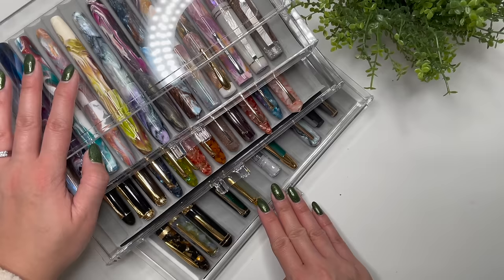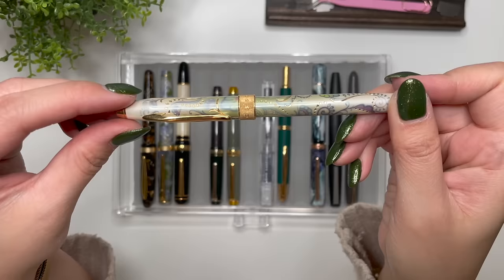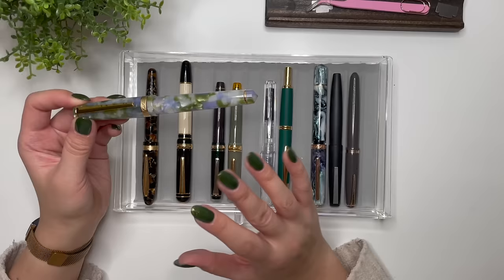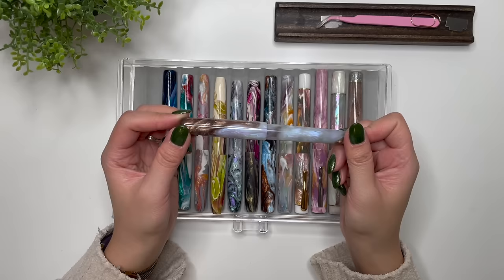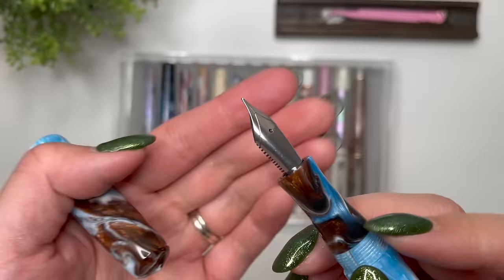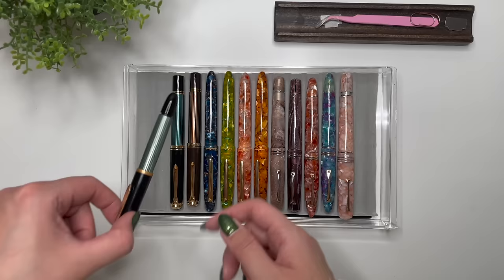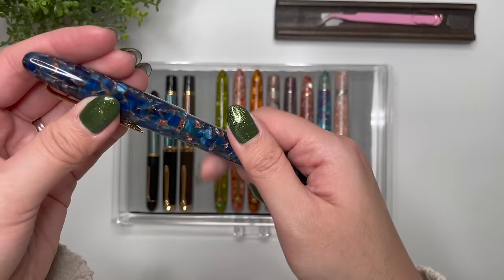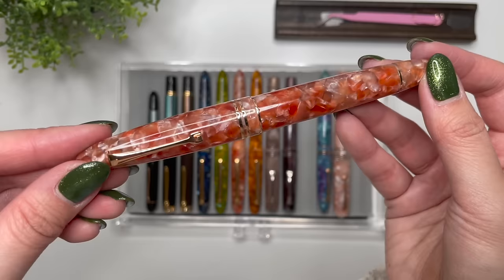MY ENTIRE FOUNTAIN PEN COLLECTION // December 2023 // Leonardo, Pelikan, Pilot, Sailor, Small Makers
Here is my full fountainpencollection as of December 29, 2023! Things have certainly changed and I thank you all for sticking with me!